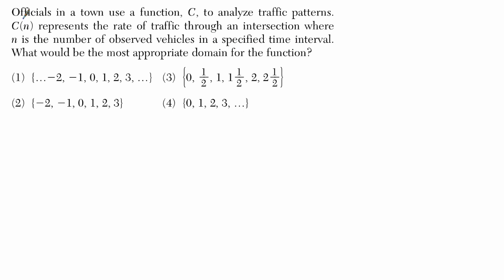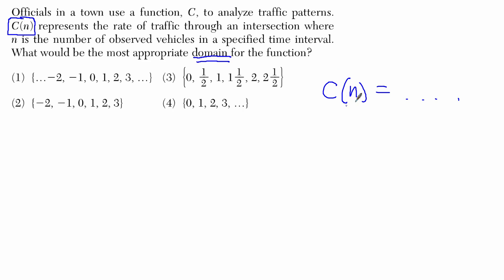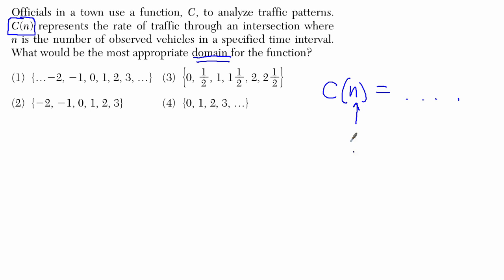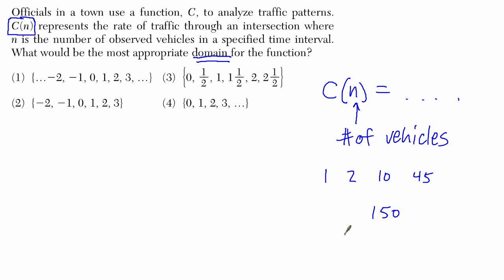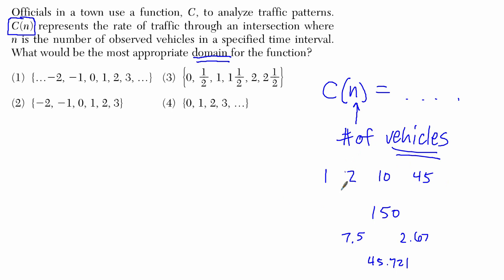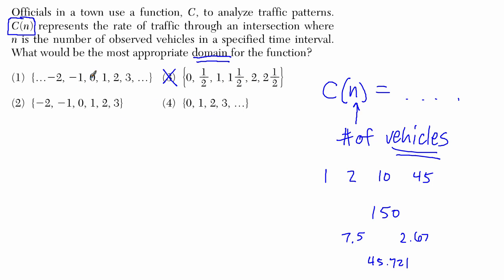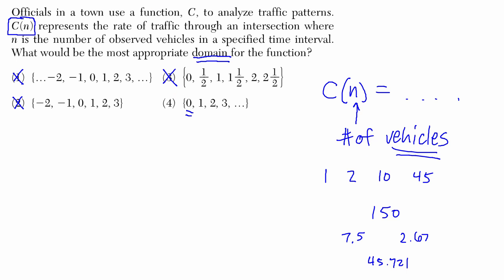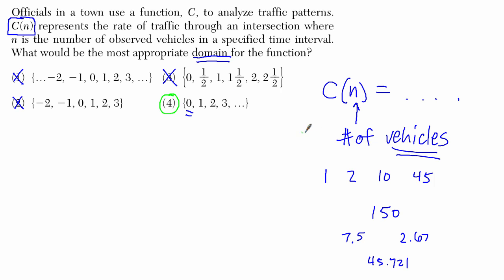20140602www MP3Fiber com